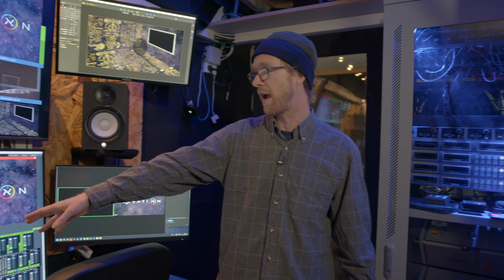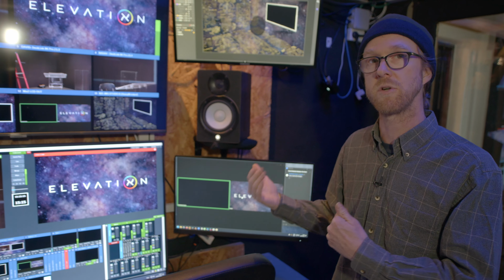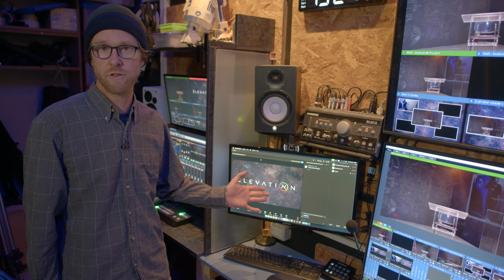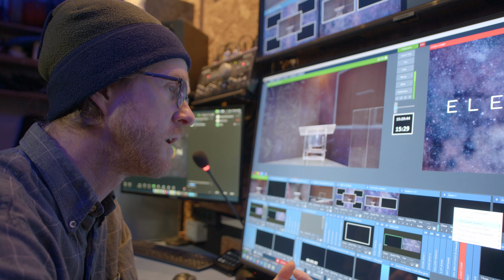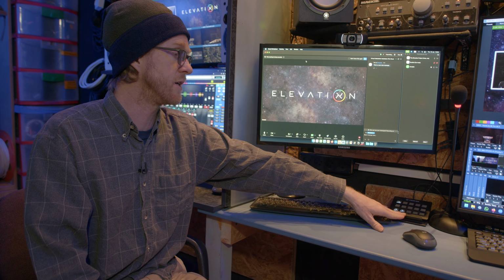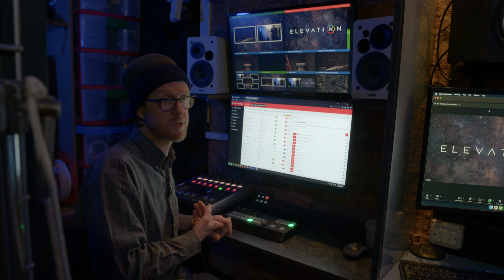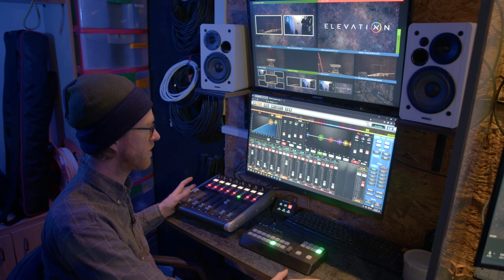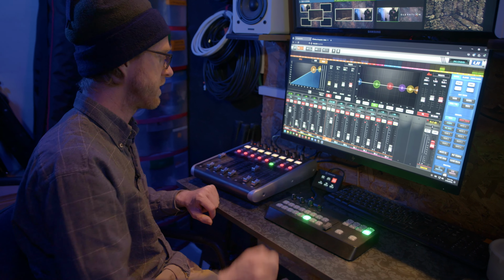Hybrid Zoom Studio, Part 2 — The Control Room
In part 2 we go into the JMG control room in Jerusalem and show how one desk runs the cameras, the Zoom, the projection mapping, the lights and the audio for the Elevation Project's live hybrid sessions.

🖥️ Main switcher
Windows X299 PC with Blackmagic DeckLink cards: five simultaneous 4K inputs and one hardware 4K output, running vMix for camera switching, Zoom integration and routing feeds to the rabbi's screens in the studio.

🖥️ Capture & projection
A second Core Ultra 7 PC screen-captures the Zoom gallery and chat, and runs HeavyM for the projection mapping.

💻 Zoom host
A Mac mini manages the waiting room, chat and participant controls.

🎛️ Control
Two Stream Deck XLs through Bitfocus Companion tie together vMix, HeavyM, QLC+ lighting, Blackmagic HyperDeck recorders, the HDMI matrix and the projector, so one button can trigger actions across several systems at once.

🎚️ Audio
Soundcraft Ui24R with a Behringer X-Touch Extender synced through UI24R Bridge with the mixer also on touchscreens at both ends of the desk.

Filmed and produced by JMG Production, Jerusalem.